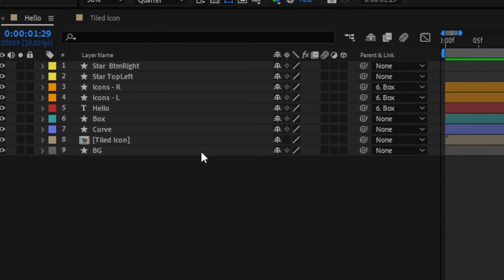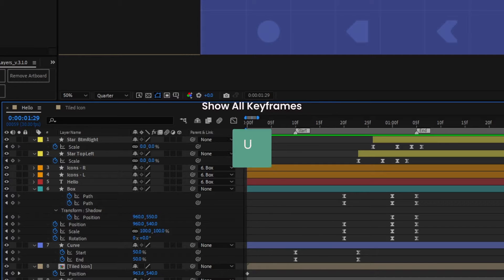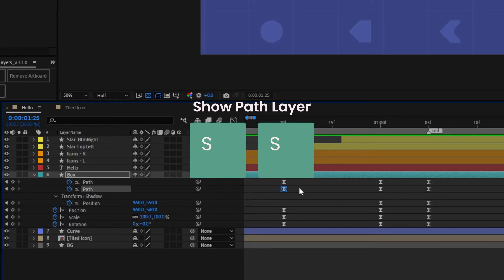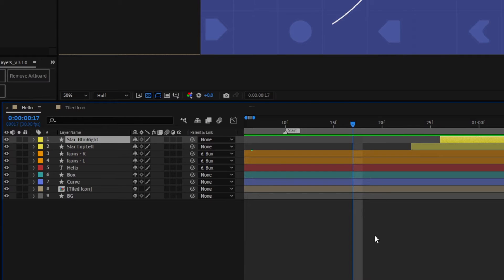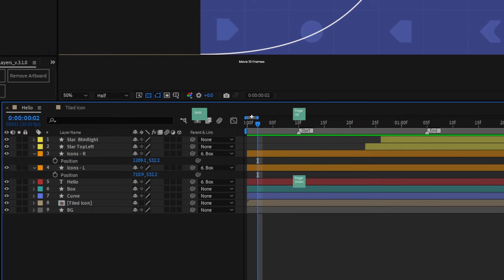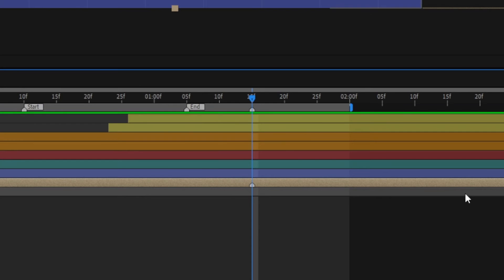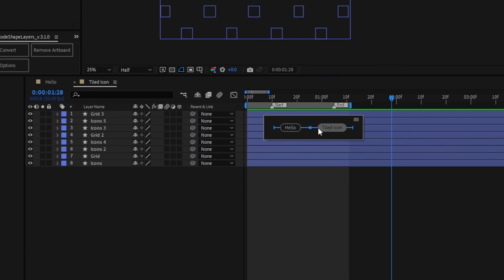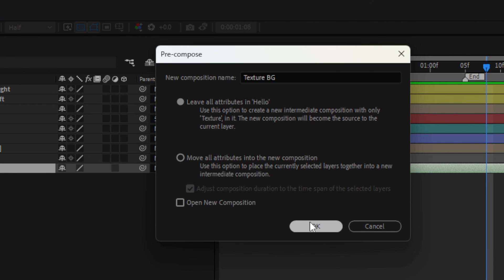20 After Effects Timeline Shortcuts | Work Faster + More Efficiently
Here are my top 20 shortcuts to help you work faster and more efficiently through your After Effects timeline!

00:00 Intro
00:16 01 - Transform Properties
00:40 02 - Easy Ease
00:55 03 - Reveal all Keyframes
01:12 04 - Pen Tool/Mask
01:38 05 - Path Layers
02:14 06 - Audio Levels + Waveform
02:31 07 - Trim and Move Layers
02:50 08 - Show Effects
03:00 09 - Jump to Keyframe
03:16 10 - Move 1 frame/10frames
03:36 11 - Jump to Start/End
03:48 12 - Zoom in/out of timeline/comp
04:03 13 - Add Marker
04:15 14 - Work Area Bar
04:28 15 - Maximise Panel
04:38 16 - Toggle Switches
04:48 17 - Mini Flowchart
04:59 18 - Move Timeline
05:14 19 - Duplicate/Split Layers
05:28 20 - Pre-Compose